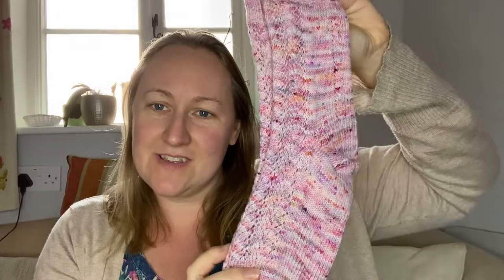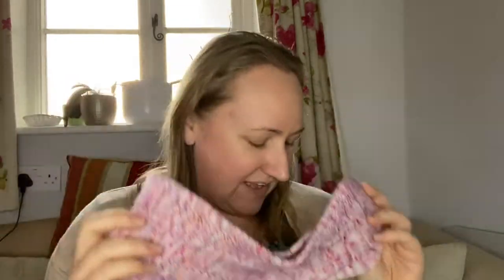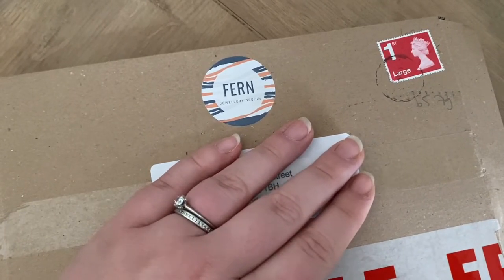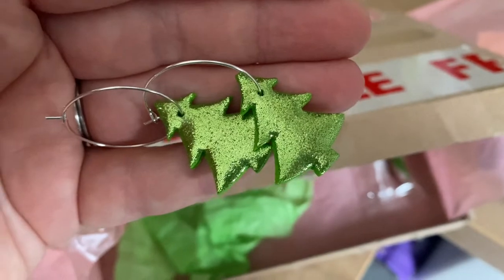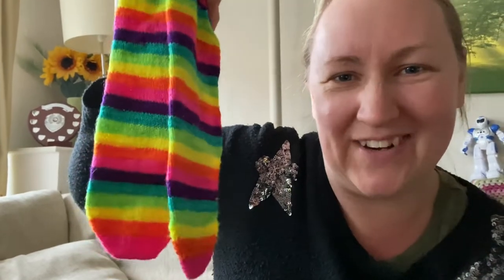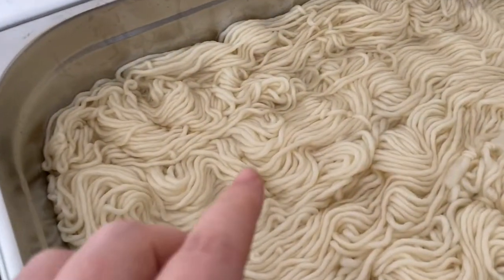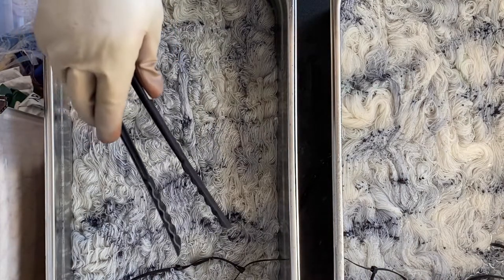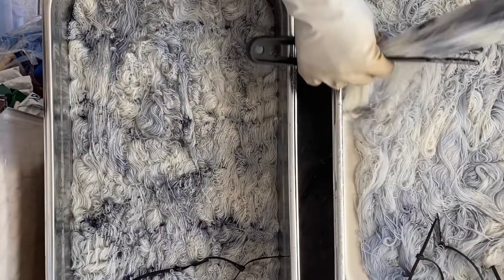Castle View Diaries - Episode 3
Welcome to Castle View Diaries. I'm Jen - knitter, indie dyer, yarn lover and dabbler in many crafts!
Join me as I chat about the projects I have been working on over the last week or so.

Projects:

Sample - Rocky Shore hat by Emma Zobel, crocheted for me in Castle View Yarns ‘Ways to be Wicked’

Sample - Liberty Lace socks by Beki Norman, knit for me in Castle View Yarns ‘Duchess’

Sample - Rosewater shawl by Janina Kallio, knit for me in Castle View Yarns ‘Bright Copper Kettles’

Neon stripe socks - vanilla socks with afterthought heels (to be added!) knit with All Wool That Ends Wool self striping, colourway ‘Highlighters’

Sample - Love Note sweater by Tin Can Knits, knit for me in Castle View Yarns 'Poison Apple' on gold sparkle sock and mohair

Advent Calendar - 'Joy' panel by Makower

Also shown:
Litmus Cowl, pattern by Stranded Dyeworks knit in Castle View Yarns 'Vibrant Rainbow' on yak sock, plus undyed yak sock.
My Cup of Tea mitts, pattern  by Fluffy Fibres, knit with Jellybeans Yarns, colourway 'Sapphire'

New goodies from:
Fern Jewellery
Stripey Cat Yarns

Advent Plans:
Dust of Snow wrap by Helen Stewart
Scattering Petals cowl by Dana Rae Makes